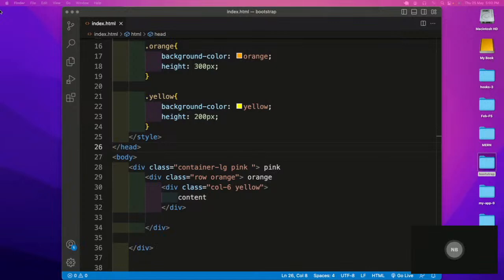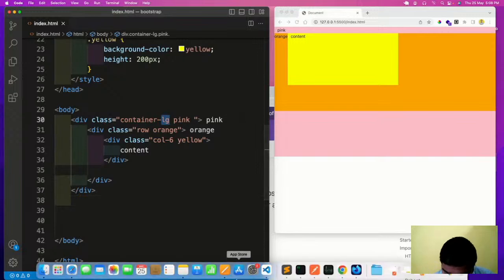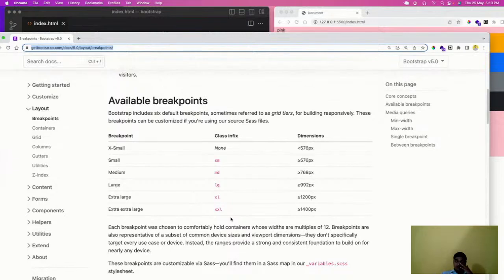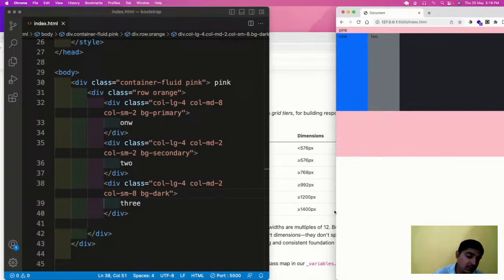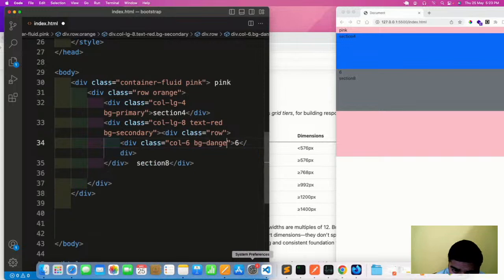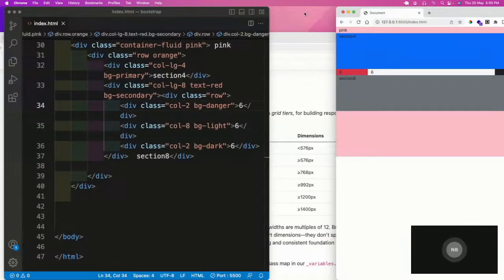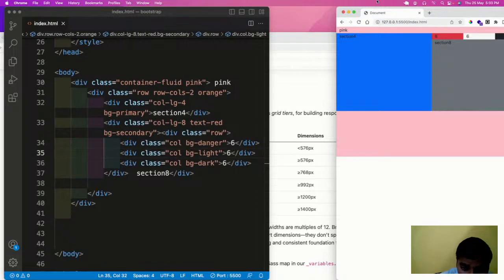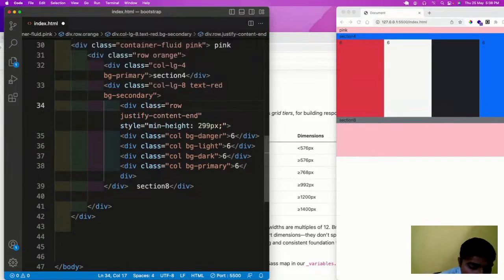🔴 Bootstrap Beginners to Advanced | Day 3